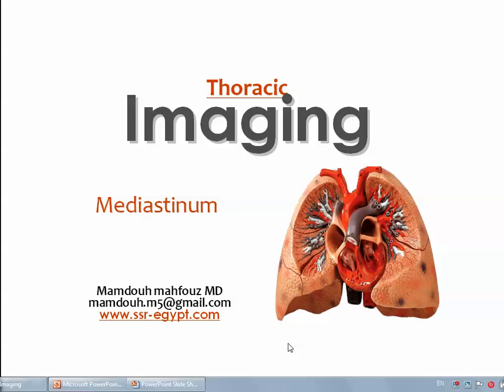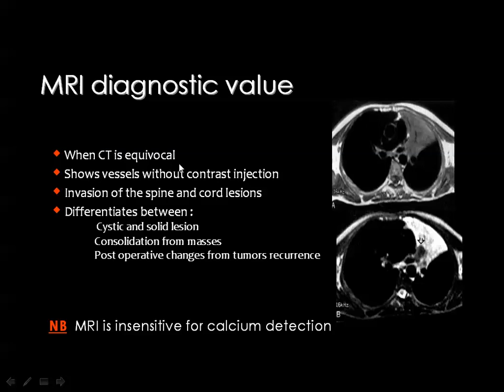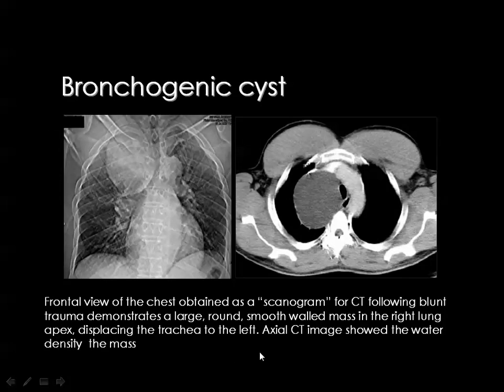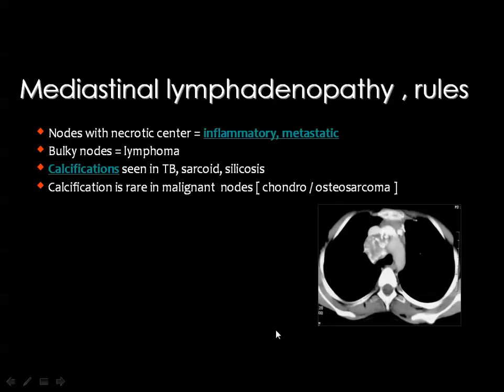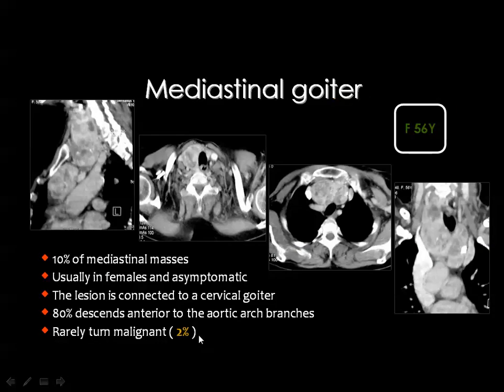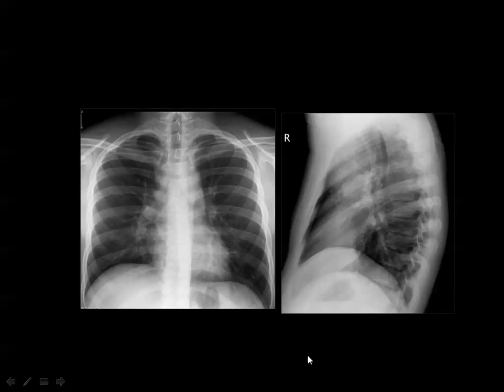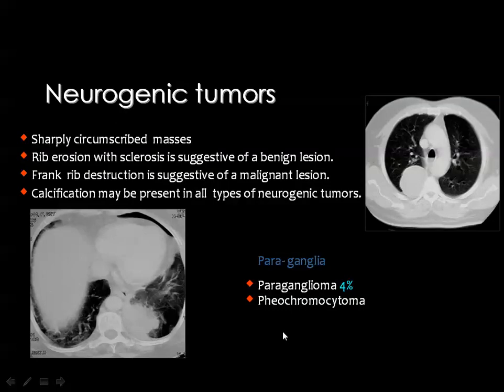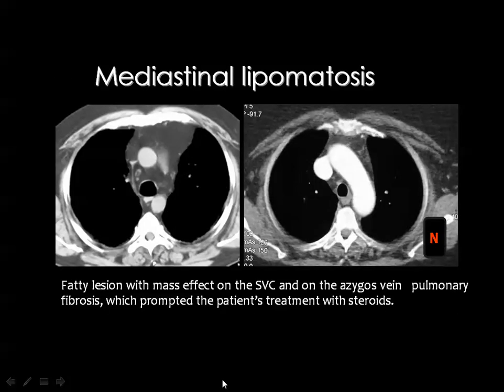Imaging of Mediastinal lesions (DRE) Prof. Mamdouh Mahfouz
imaging of Mediastinal lesions
DRE SERIES